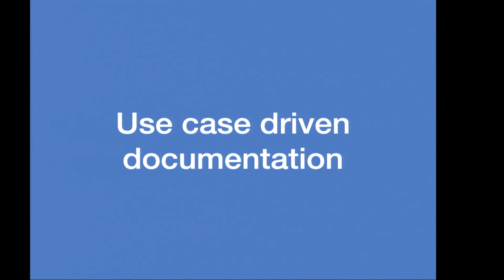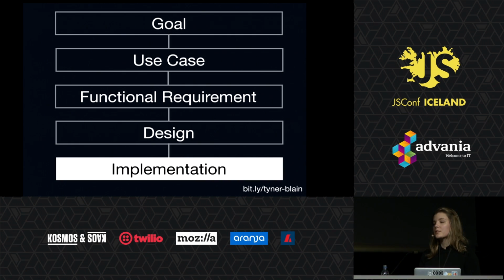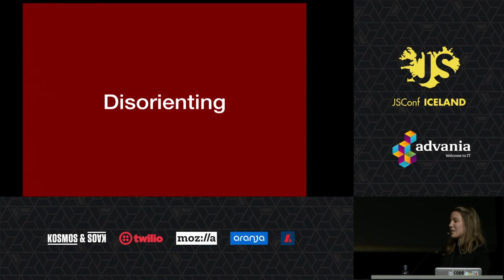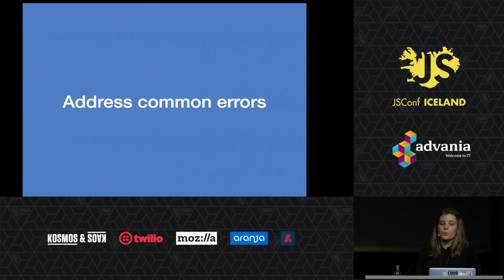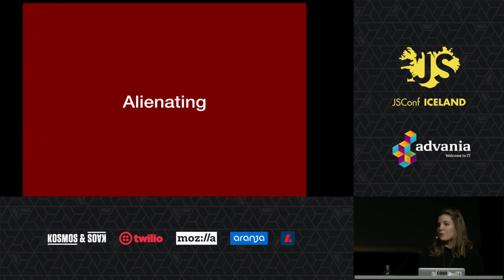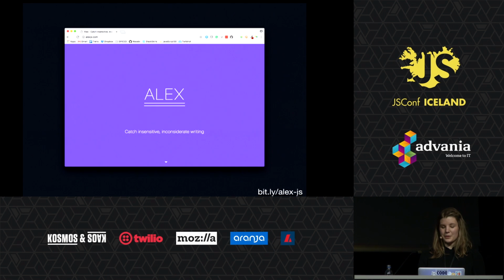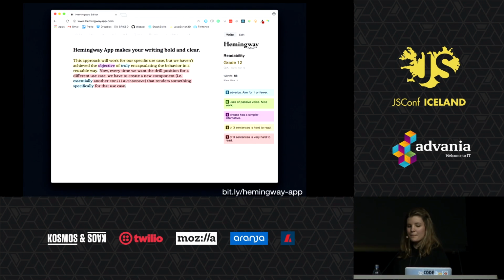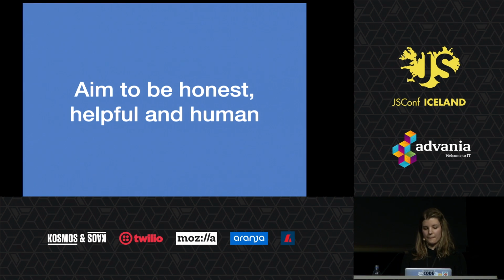Carolyn Stransky: Humanizing Your Documentation | JSConf Iceland 2018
It’s no secret that most people don’t read technical documentation for pleasure. Users often come to your docs when they are frustrated with your software, disappointed that they haven't been able to solve the problem on their own and generally feeling pretty low. This is a little sad, yeah, but being aware of these feelings is key for developers and technical writers. These emotions frame the reader’s perspective and therefore, should shape the mood of our docs. After all, when you've been stuck on a bug for hours, do you really want to read something saying 'but this is so easy'? In this talk, we’ll discuss how the language we use affects our users and the first steps towards writing accessible, approachable and use case-driven documentation.